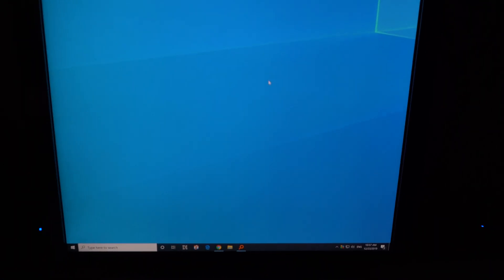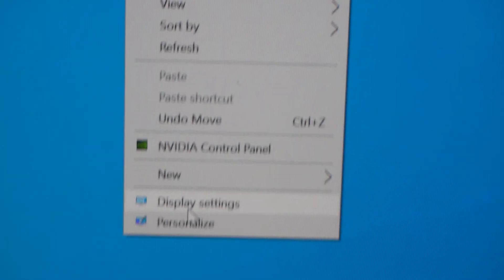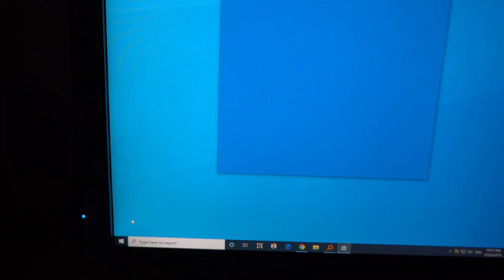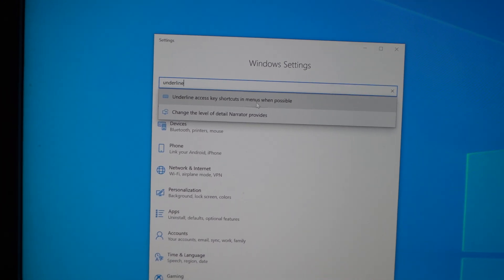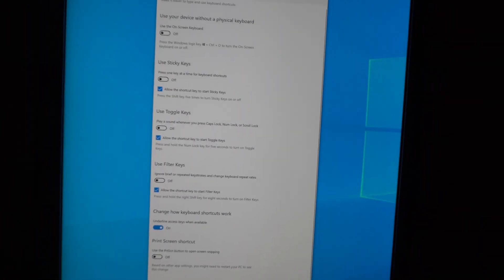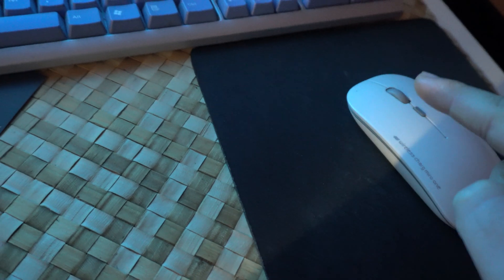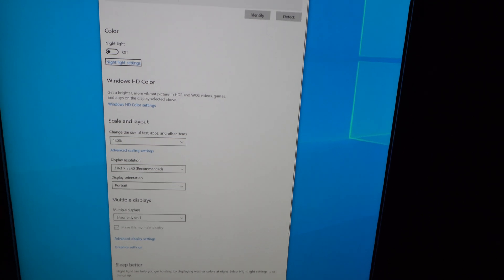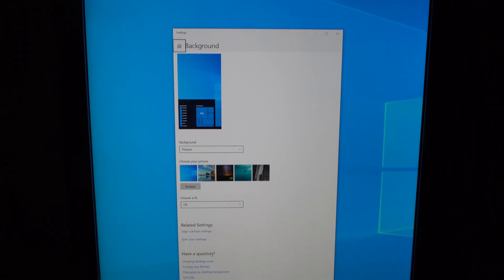How to Underline Access Keys in menus? (Windows 10, Shortcut, Hotkey)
-Start Menu
-Wheel (Settings)
-type UNDERLINE, than click on "Underline access key..."
-at CHANGE HOW KEYBOARD SHORTCUTS WORK, enable "UNDERLINE ACCESS KEYS..."